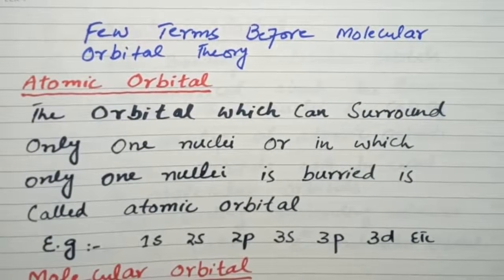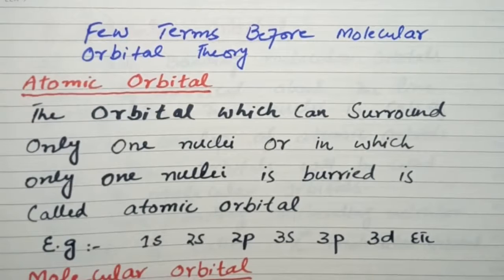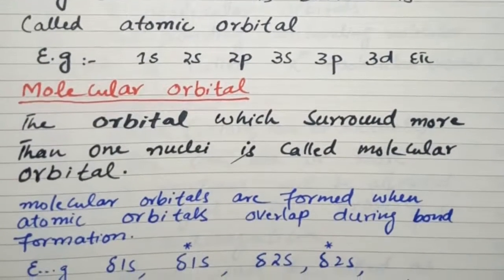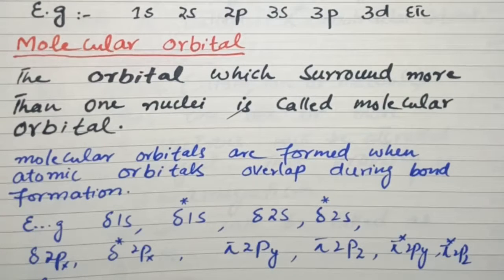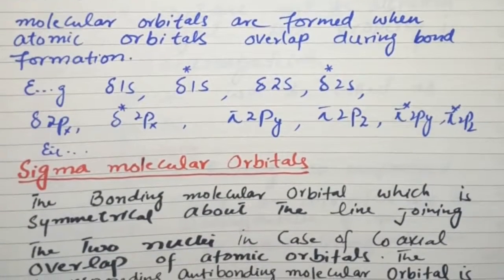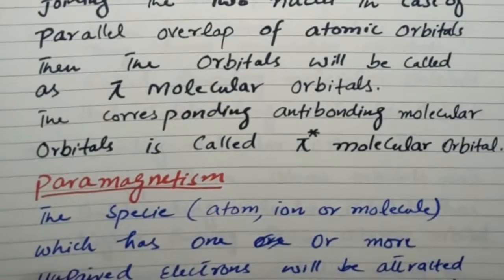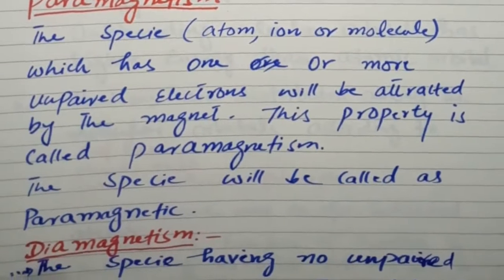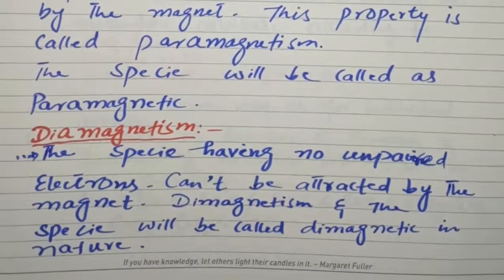difference between paramagnetism and dimagnetism l difference between atomic and molecular orbitals